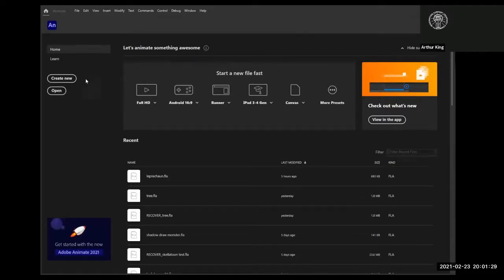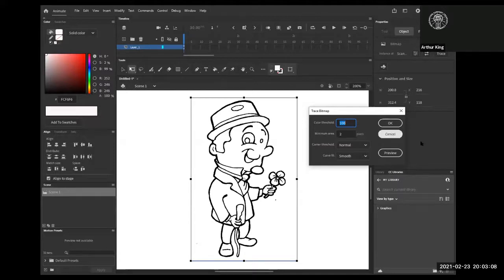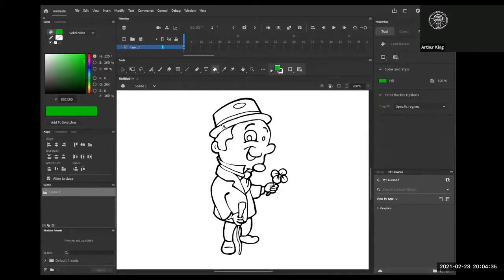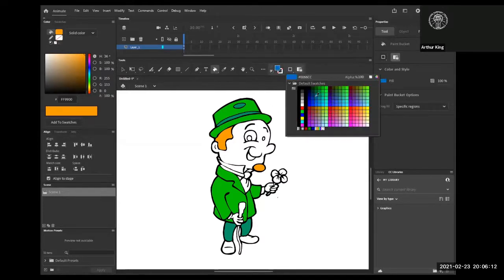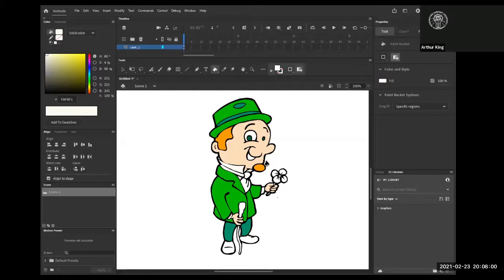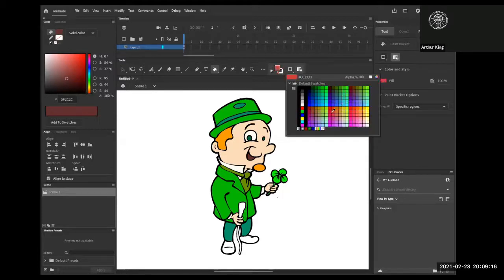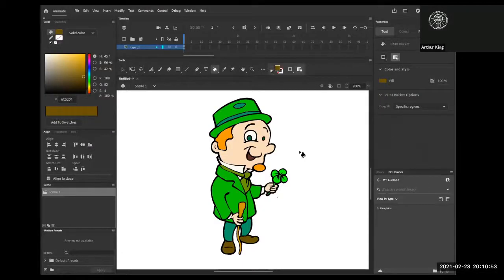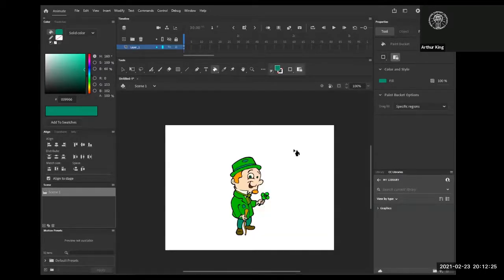Coloring in Adobe Animate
This video demonstrates a fast and simple way to color your character in Adobe Animate